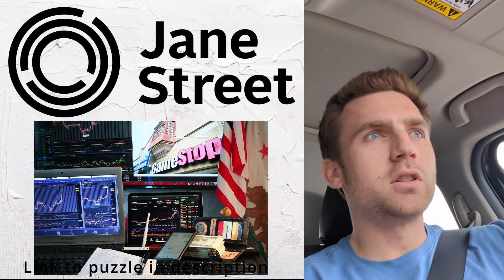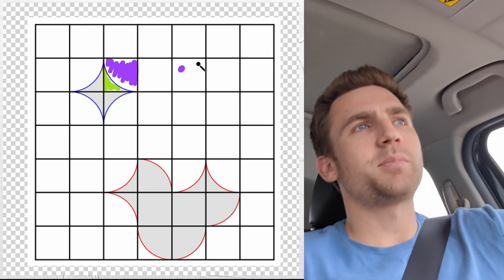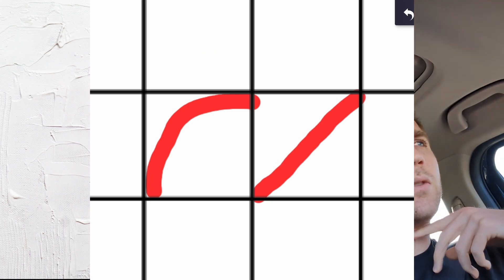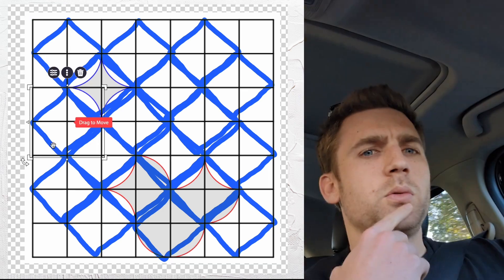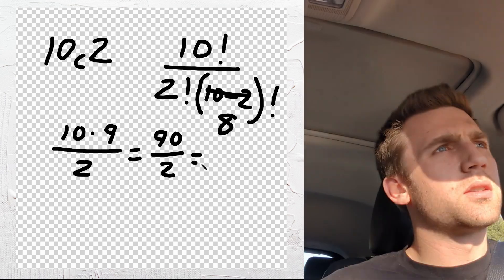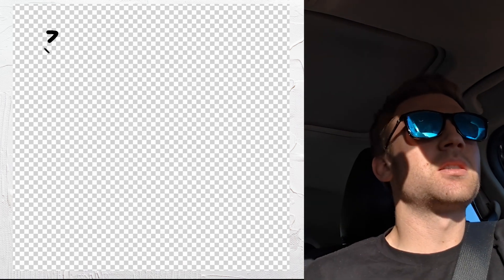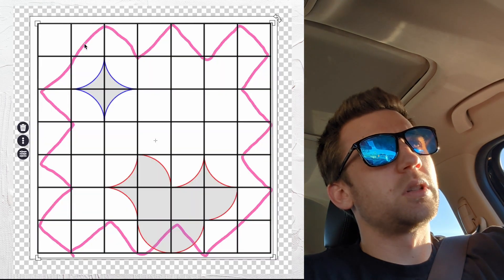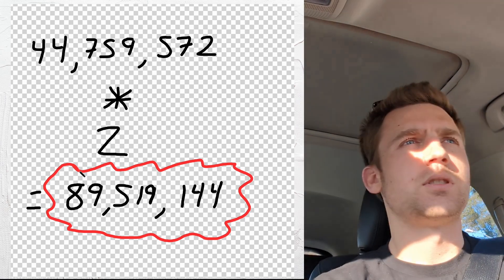New York Hedge Fund Puzzle - Jane Street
Me explaining how I solved April 2023 Jane Street puzzle challenge